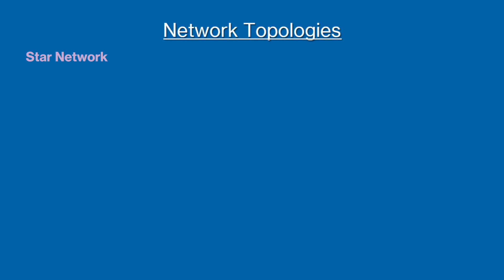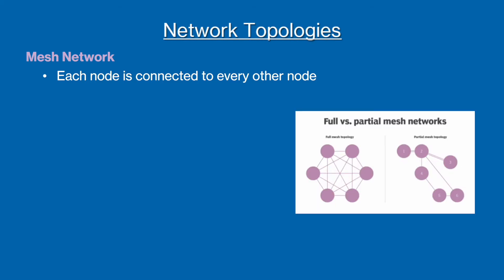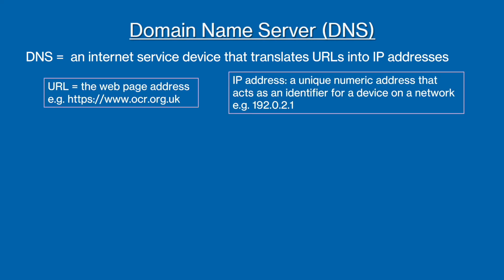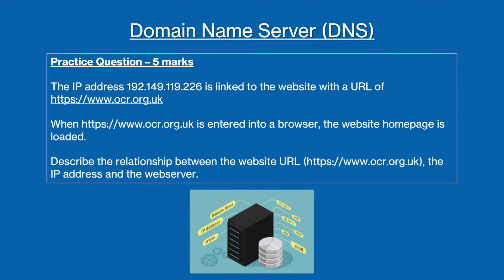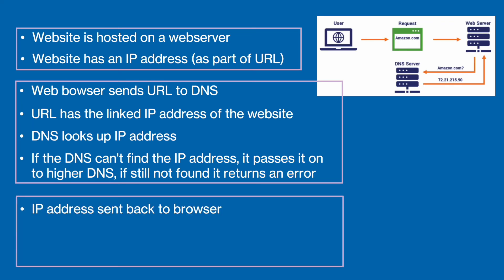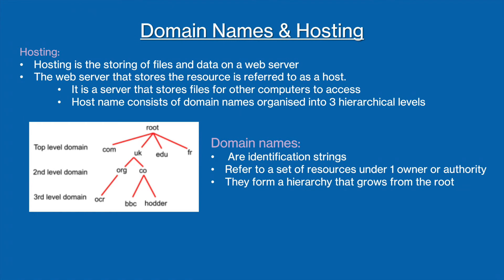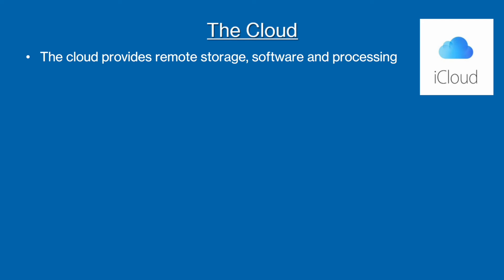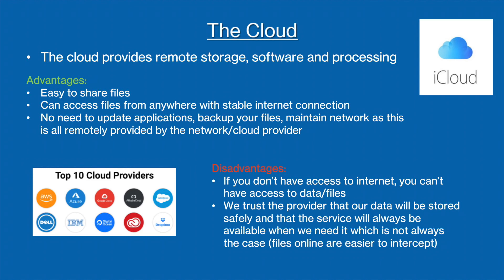Network Topologies & The Internet - GCSE Computer Science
In this video, we look at network topologies and the internet; focussing on star and mesh topologies, domain name servers, domain names and hosting, and cloud storage.